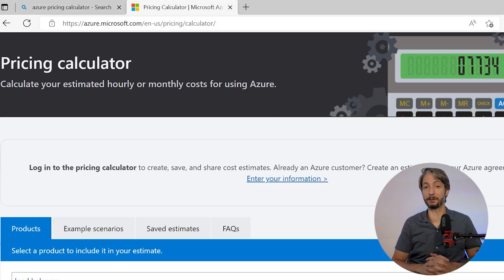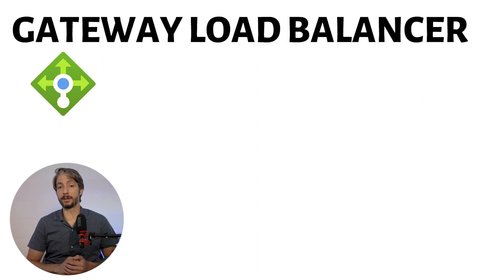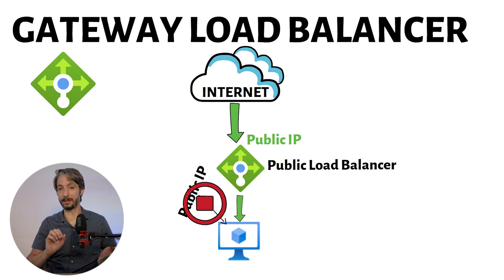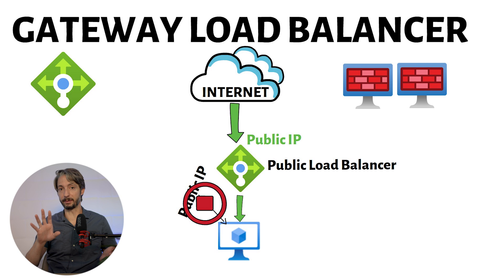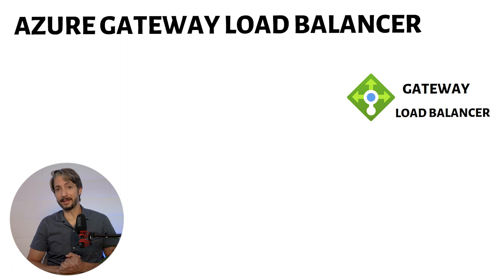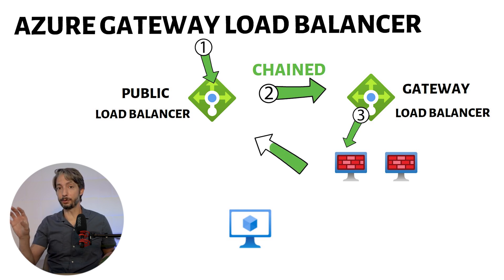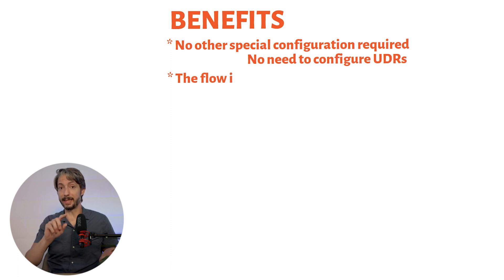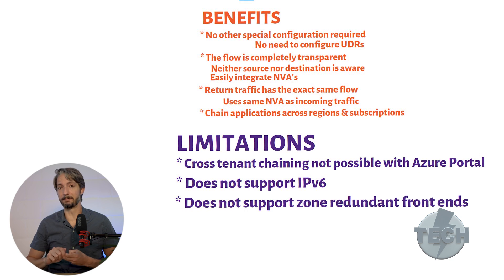Azure Gateway Load Balancer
Excited about the features of an Azure Gateway Load Balancer ?

This video is for you ! It will give you a good high level overview of its capabilities and when to design it in your solution.

00:00 - Introduction
00:36 - Overview
03:25 - Traffic Flow
04:38 - Benefits & Limitations
05:28 - Outro
▬▬ ⚓ RESOURCES & LINKS ⚓  ▬▬▬▬▬▬